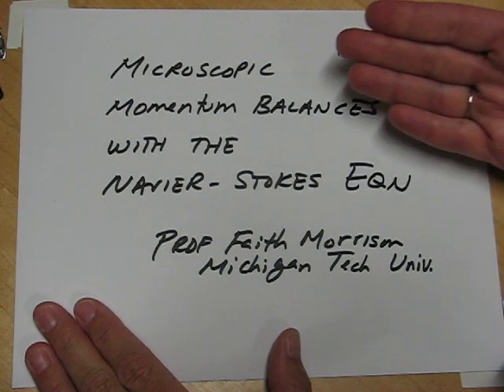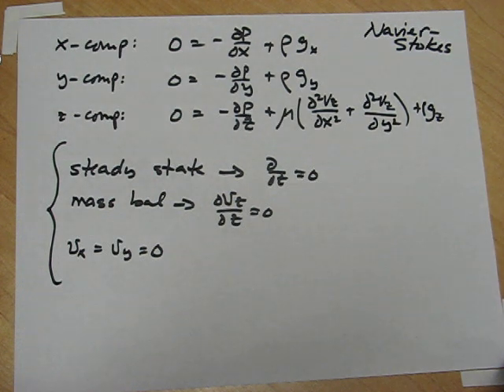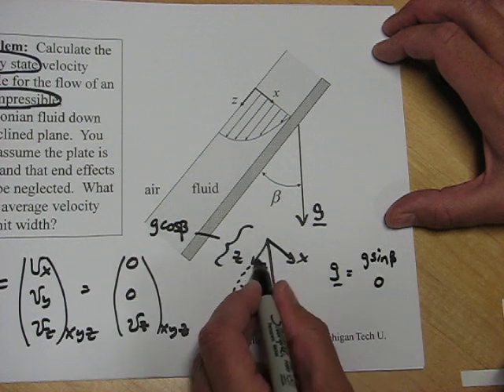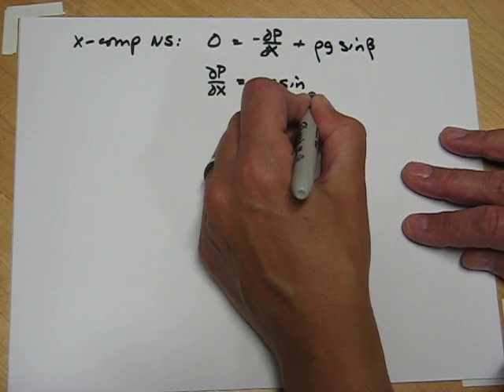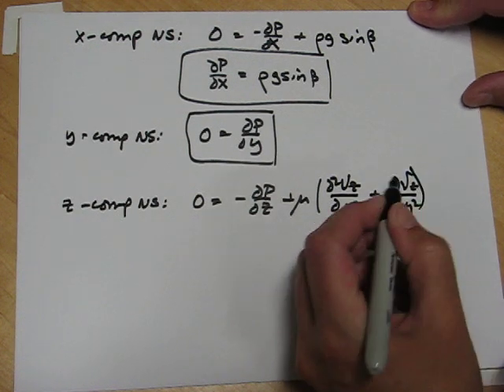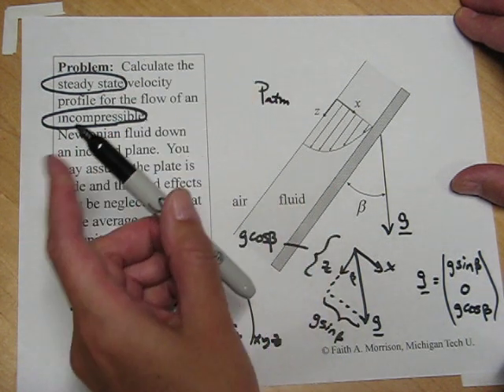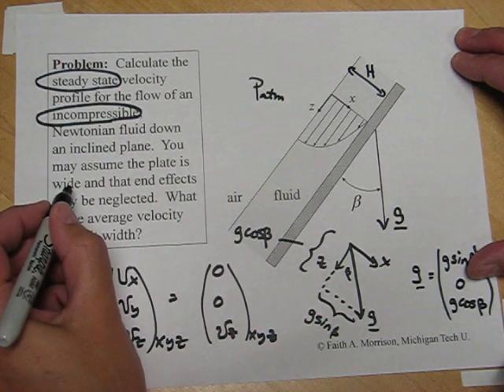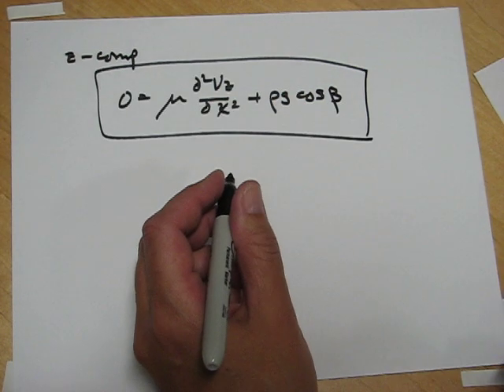Part 2: Microscopic Momentum Balances with the Navier-Stokes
Part 2 of a three-part video in which Dr. Faith Morrison shows how to apply the Navier-Stokes equation to steady flow down an inclined plane.